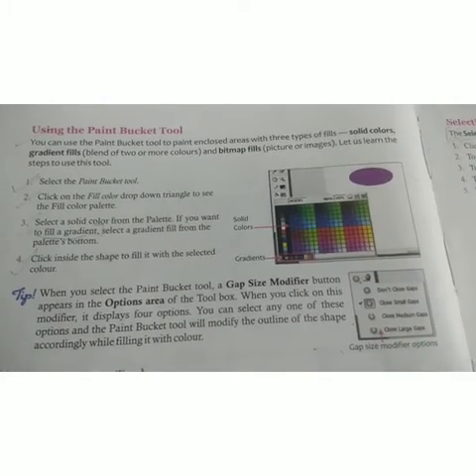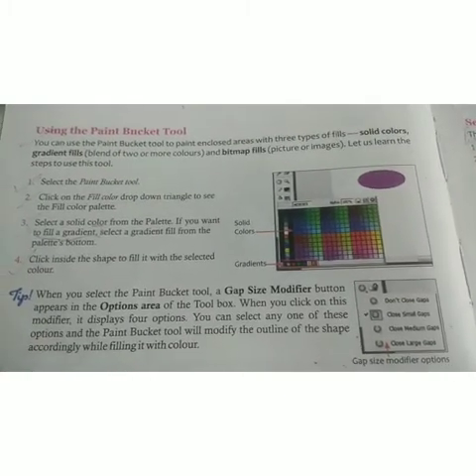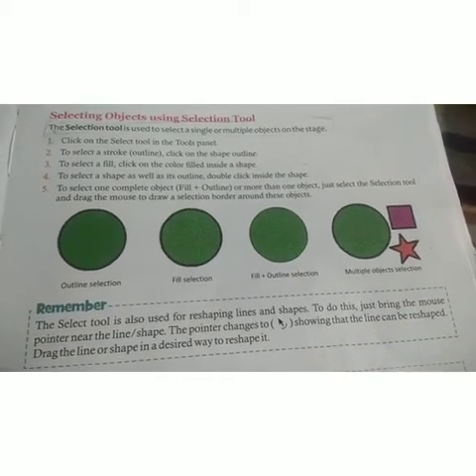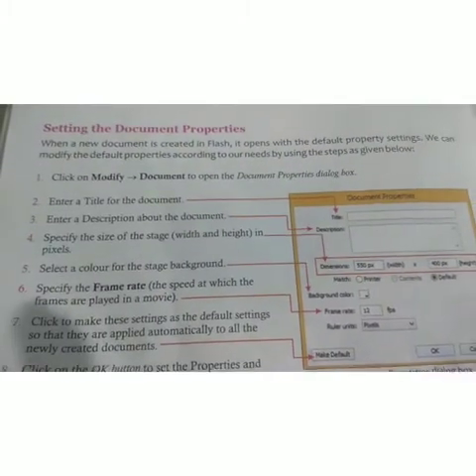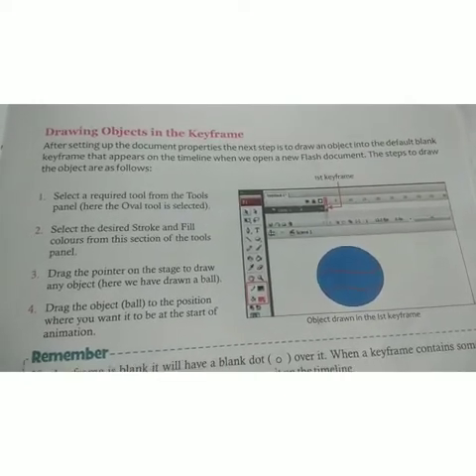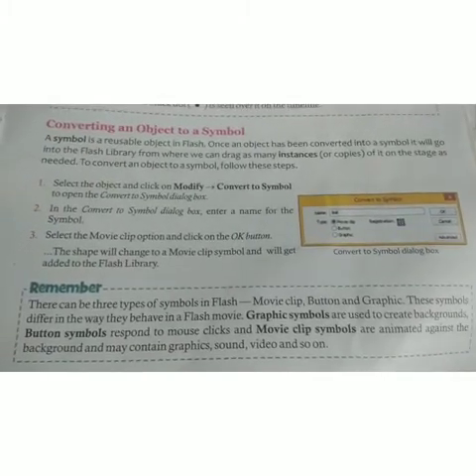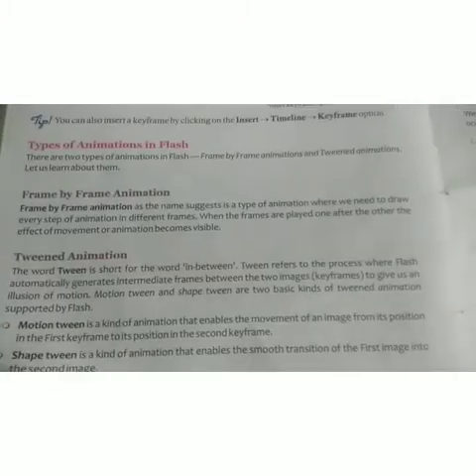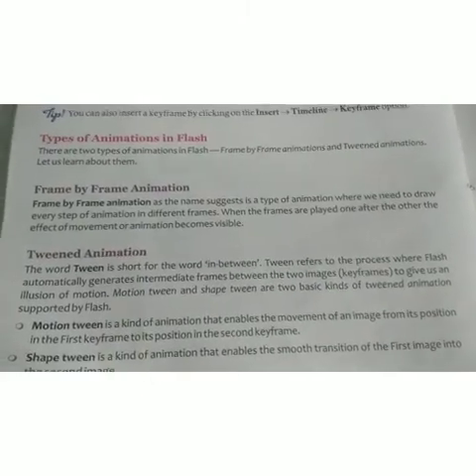Class 6 ch-8 part 2